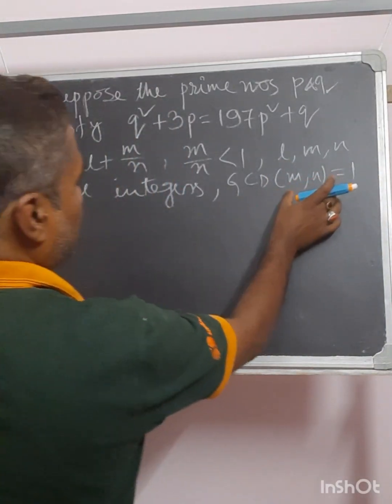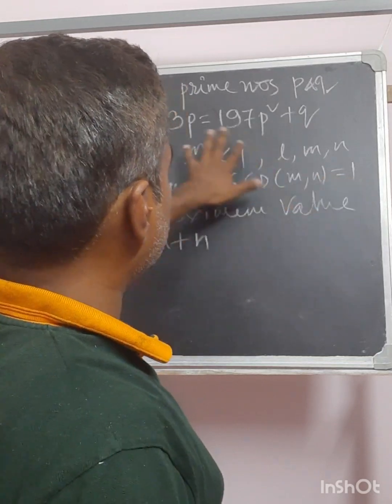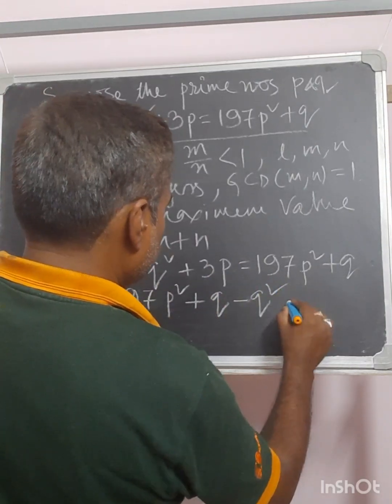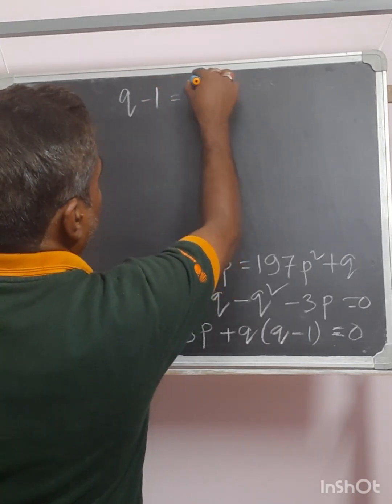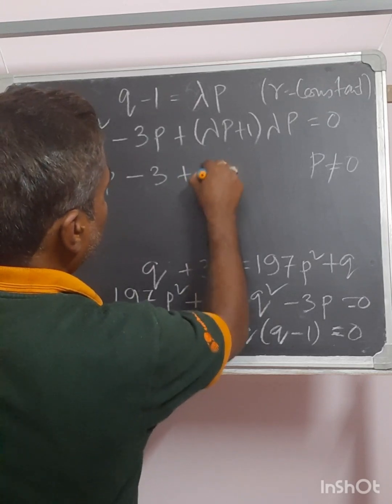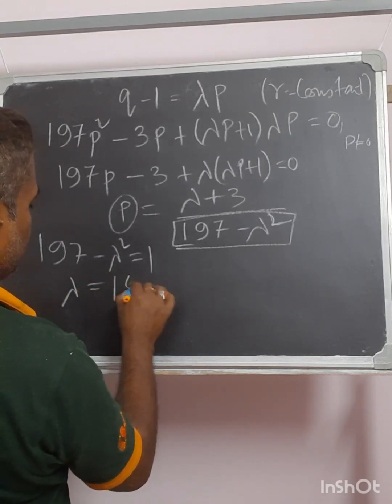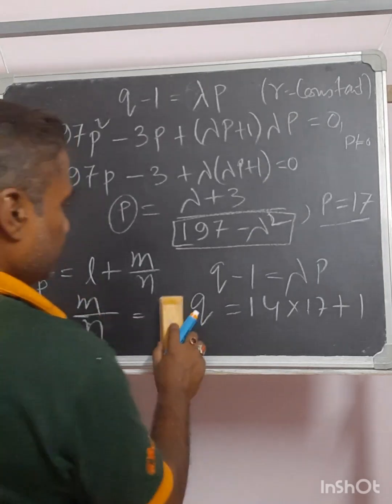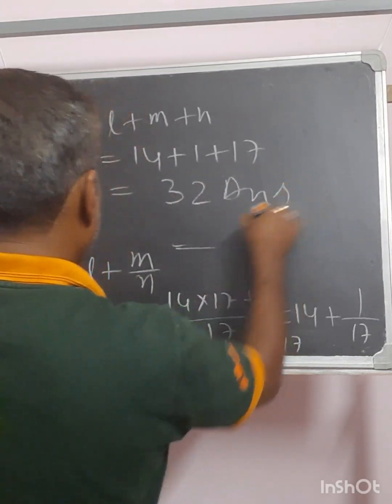ALGEBRAIC MATH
sum and solution